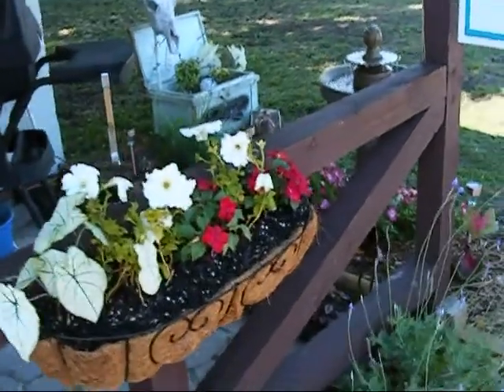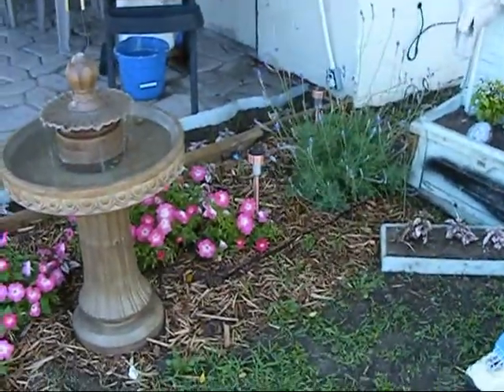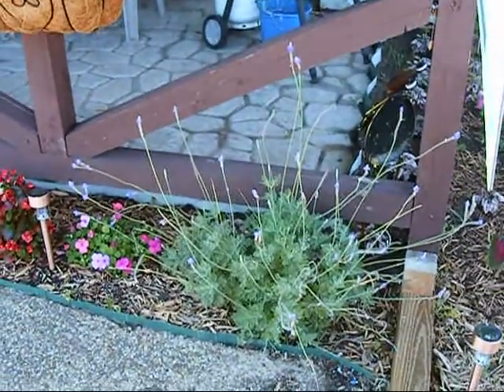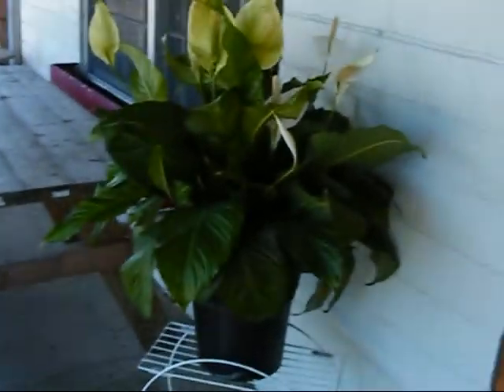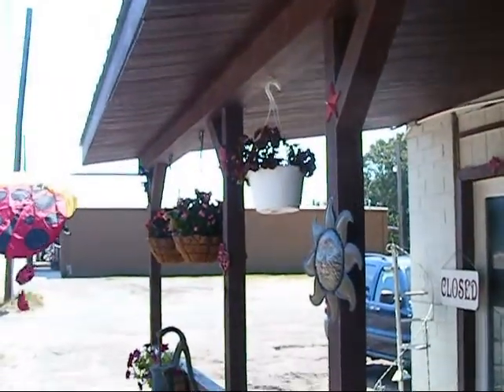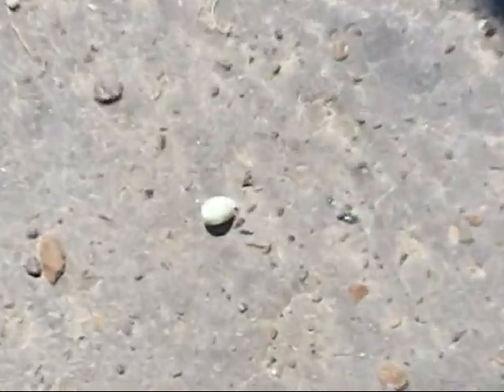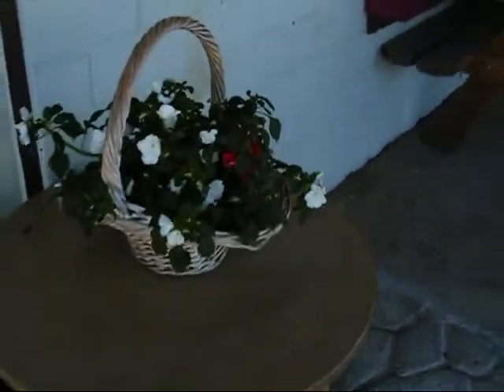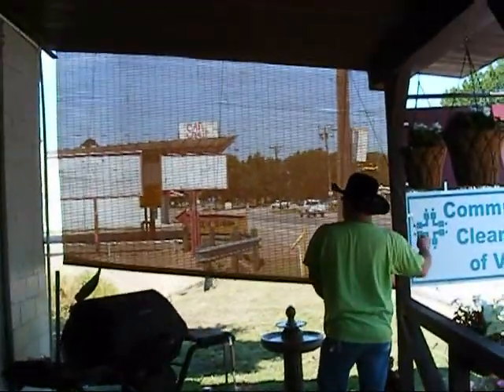Showing off new fountain & Flag at CBV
A little tour of the outside of Candles By Victoria!

May 31st 2009 at Candles By Victoria.

Candles By Victoria new flag and fountain